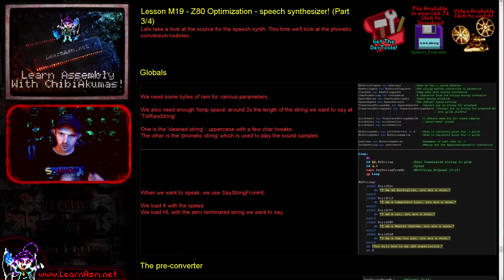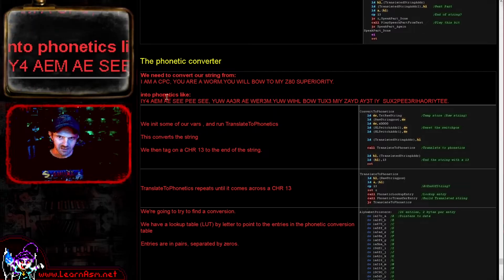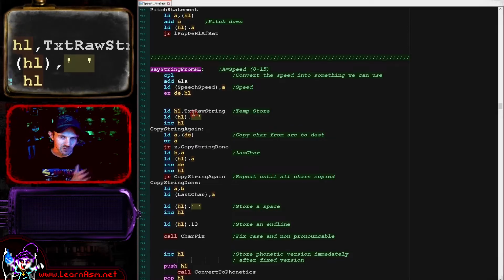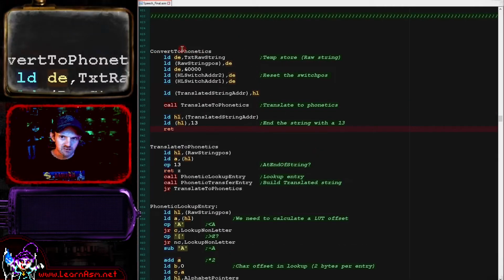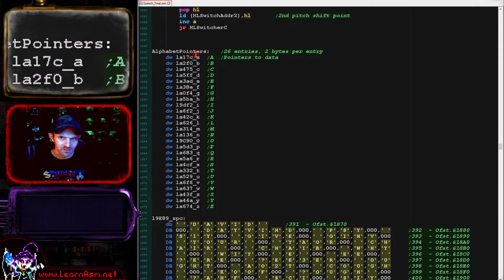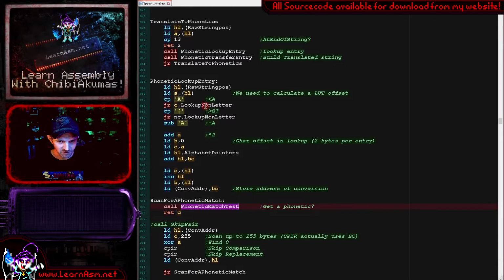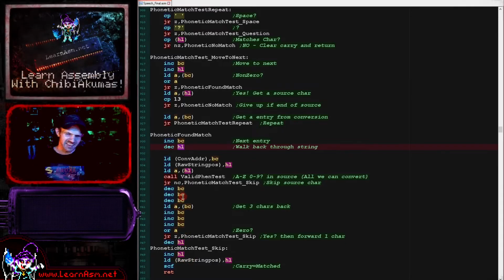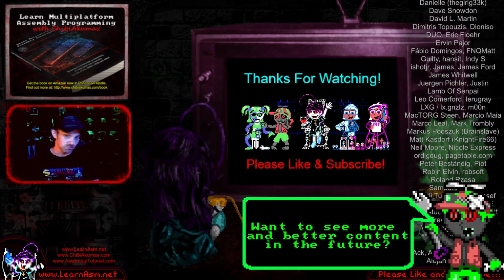Z80 Lesson M19 - Z80 Optimization - speech synthesizer! (Part 3/4)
Lets take a look at the source for the speech synth. This time we'll look at the phonetic conversion routines.